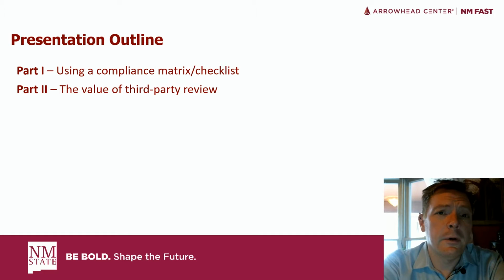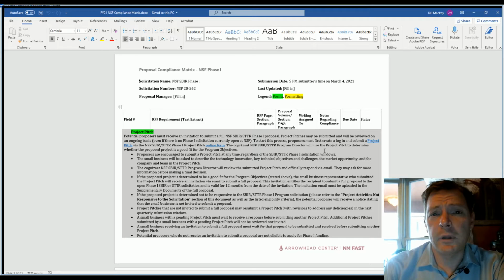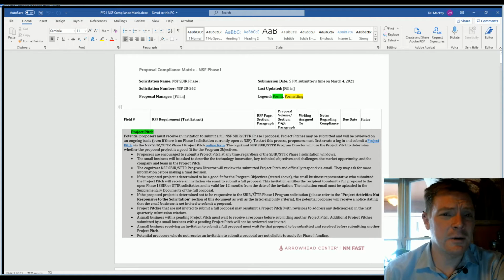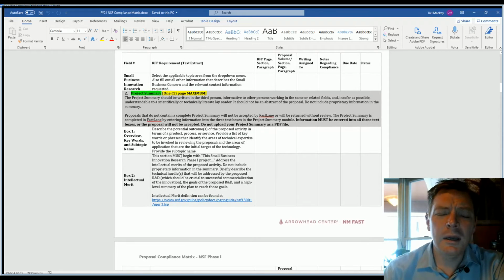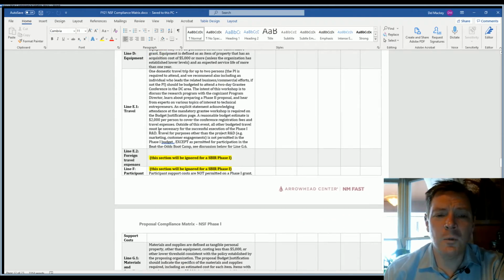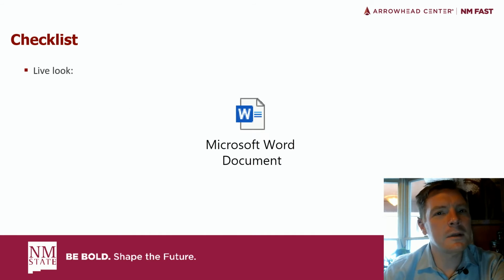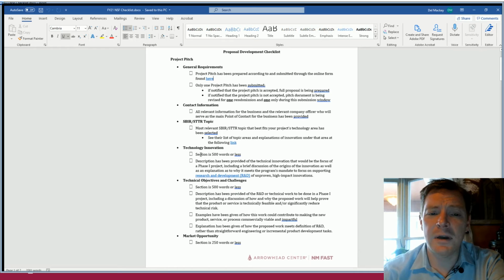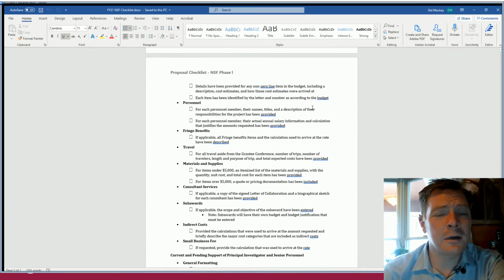ACSA Canvas integration - Module 7 Part 1